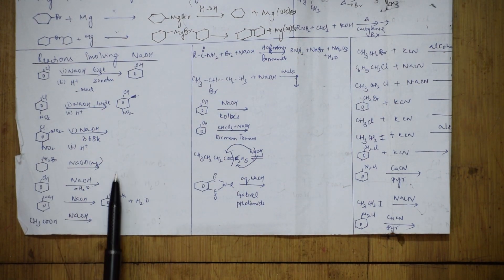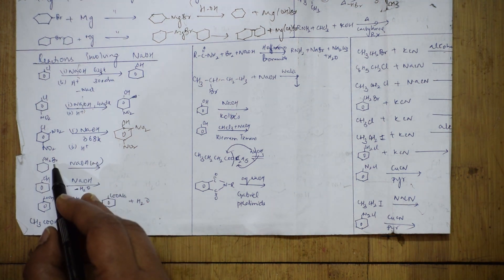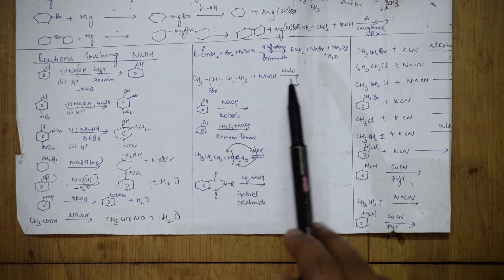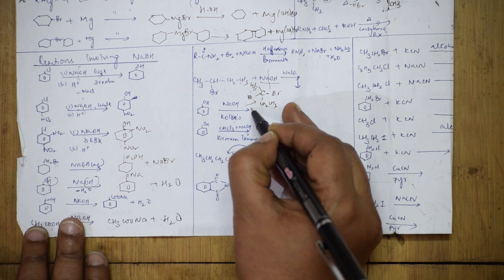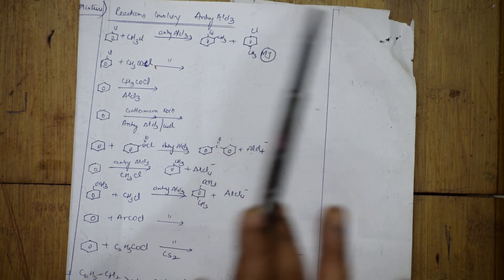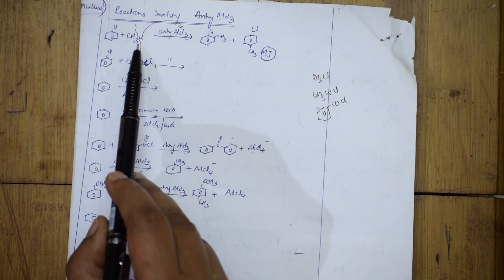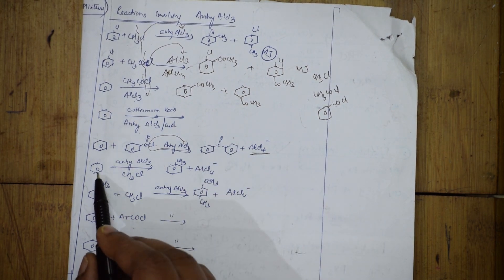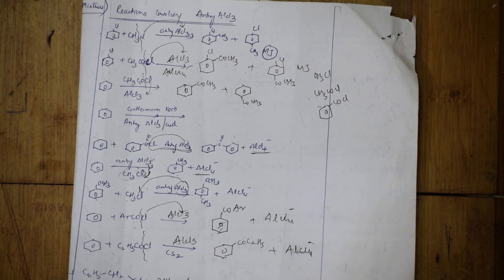Organic Chemistry in 3 days | Day 1| part 6| cbse grade 12 chemistry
BIOMOLECULES

 CHEMICAL BONDING